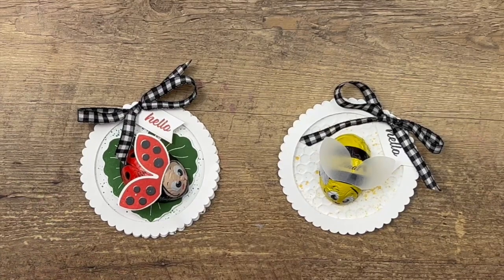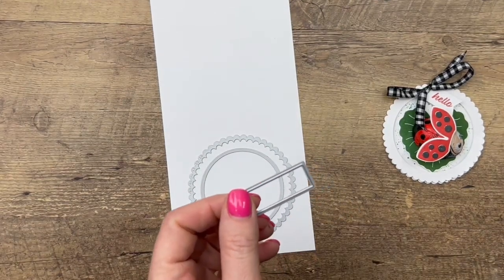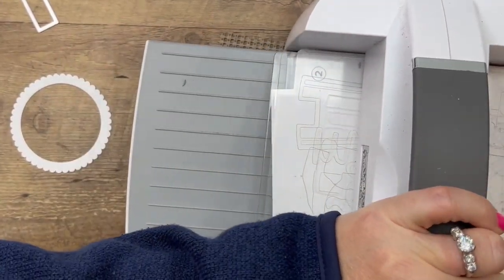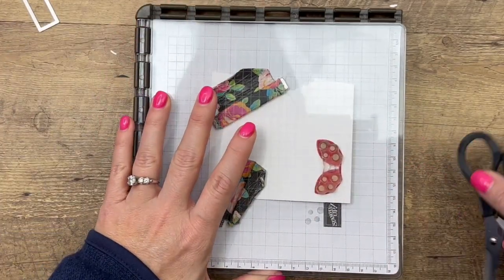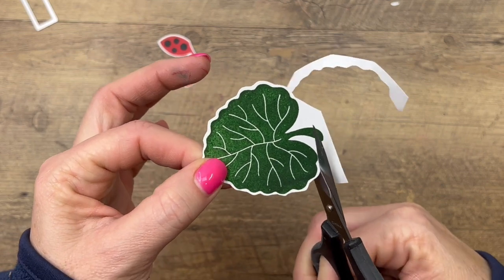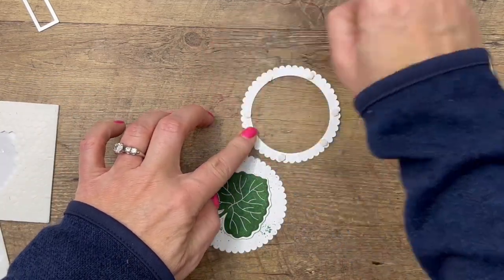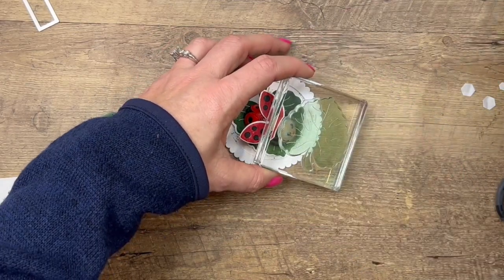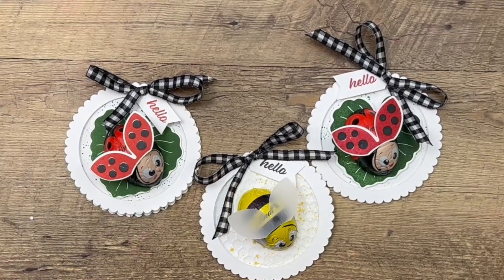Hello Ladybug Chocholate Treat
Create a fun little treat with a Lindt Chocolate Ladybug and the Hello Ladybug Bundle from Stampin' Up!